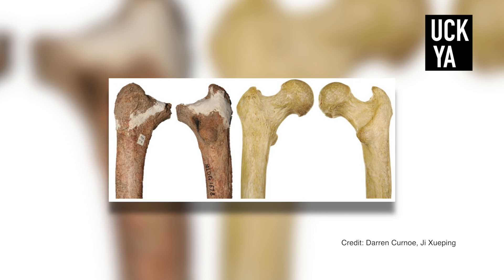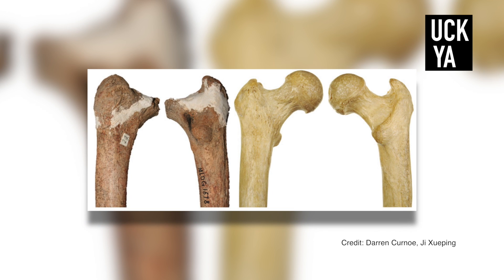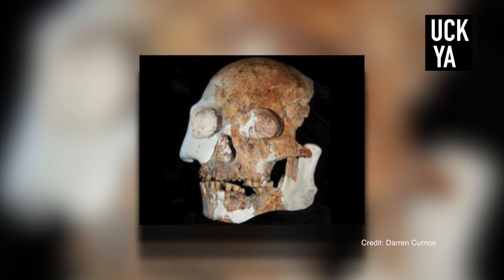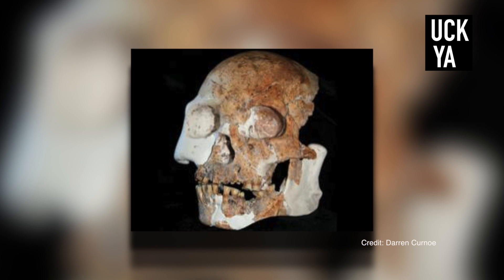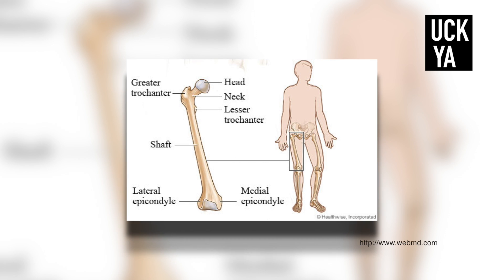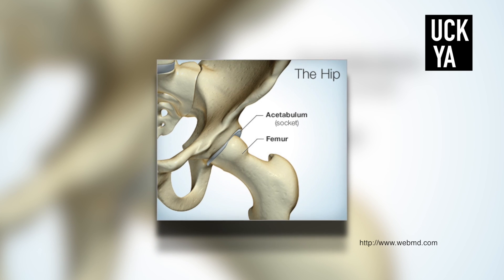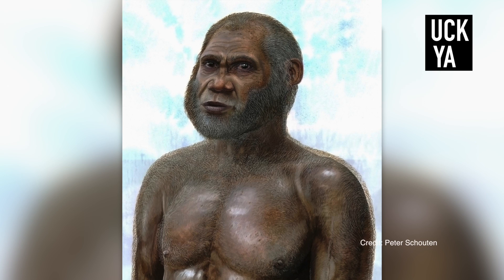Major Discovery: Ancient Femur Bone of Red Deer Cave People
A breakthrough discovery of a thigh bone found in China, belonging to the Red Deer Cave People, suggests that a primitive human species may've been living alongside modern humans up until around 14,000 years ago.

Darren Curnoe is a biological anthropologist, archaeologist and evolutionary biologist fascinated with all aspects of human evolution and prehistory. He is an Associate Professor and Director of the Palaeontology, Geobiology and Earth Archives Research Centre (PANGEA) at the University of New South Wales, Sydney, Australia. He is also a Chief Investigator in the newly established Australian Research Council Centre of Excellence for Australian Biodiversity and Heritage and an Honorary Professor in the Yunnan Institute for Cultural Relics and Archaeology and Southeast Asia Archaeology Research Centre (Kunming, China).

UCKYA Exclusive Interviews: Are a sit down, over-the-web interview with highly informative and interesting people and professionals from around the world.

~~UCKYA~~

"Not Your Average Online News Source"

Check out Darren Curnoe -

~~UCKYA~~